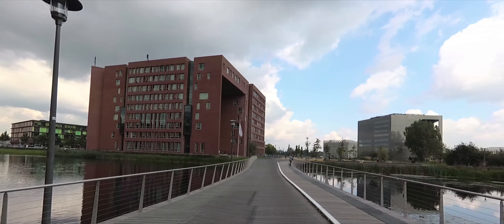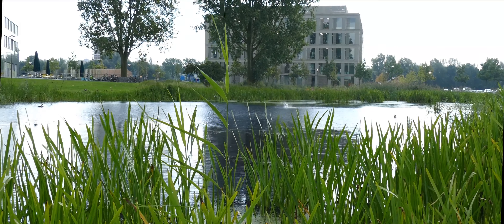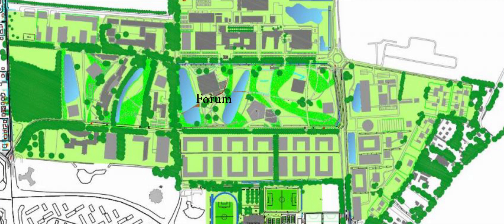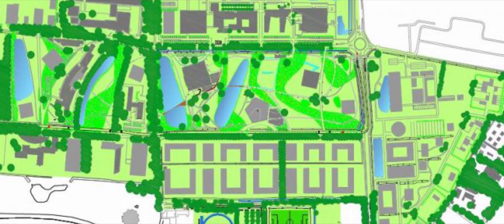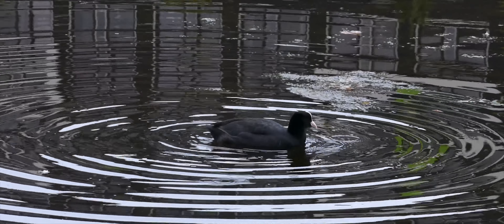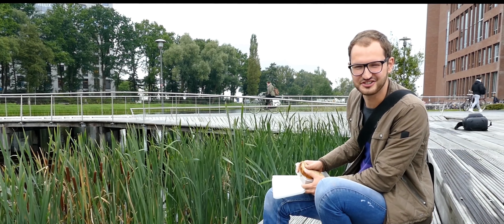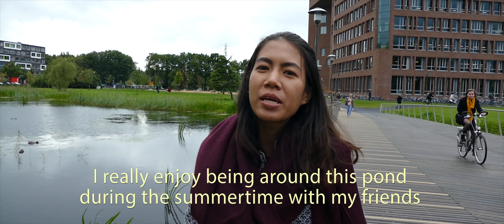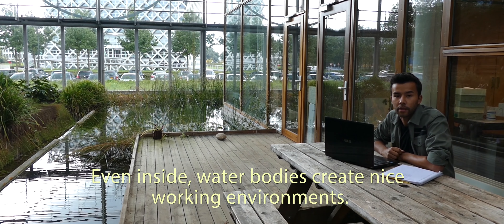ECS-67400 - Video for Data Collection - Water around the campus